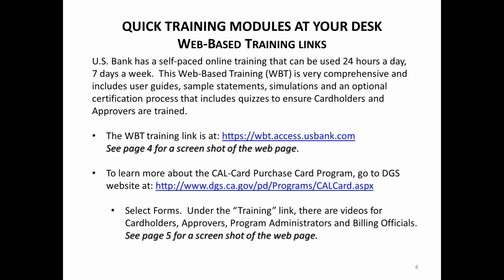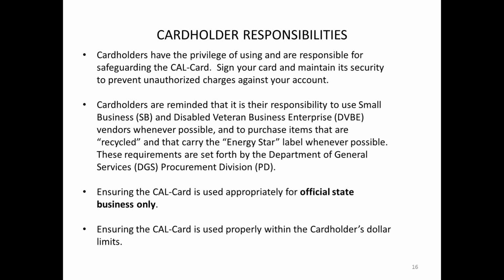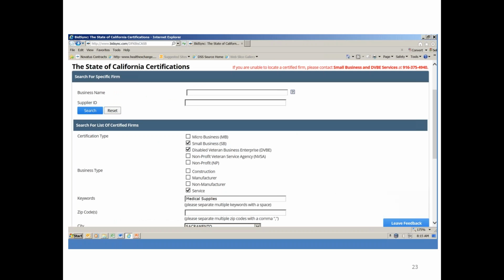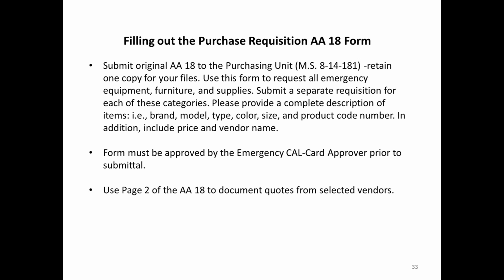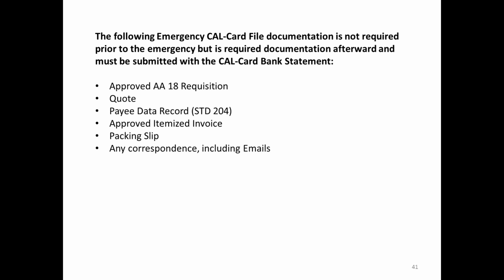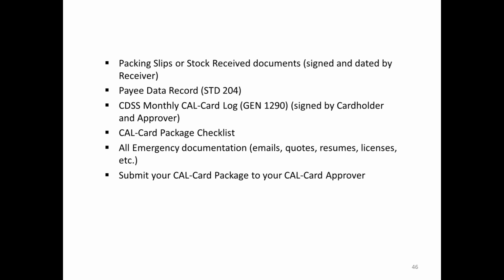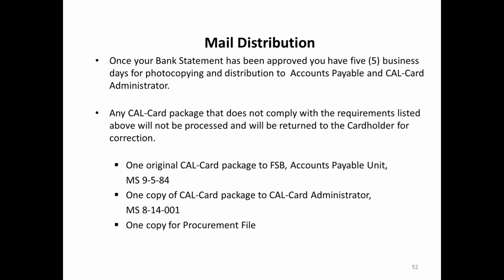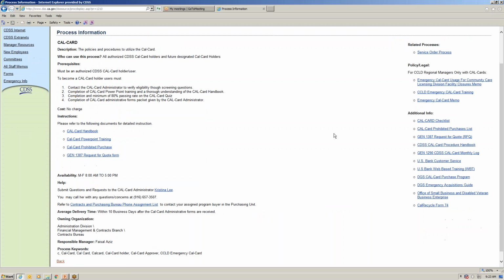CCLD Emergency Cal-Card Training